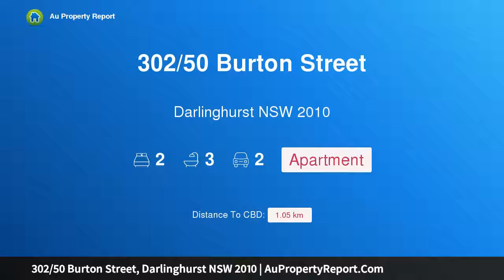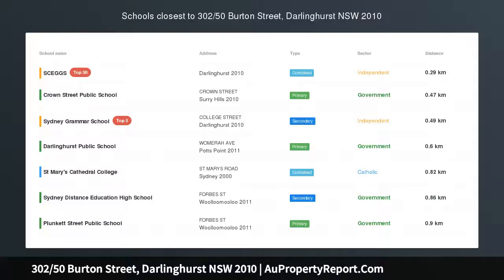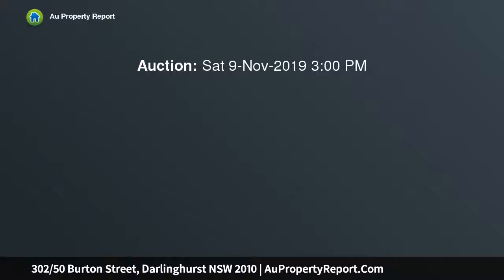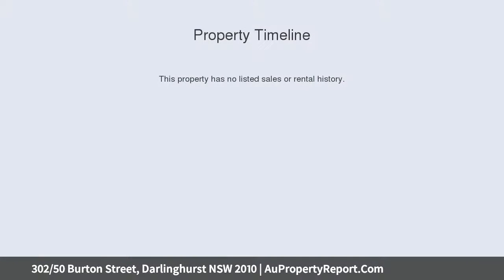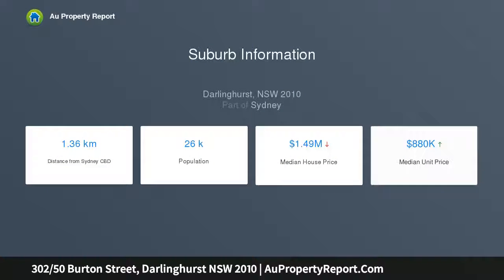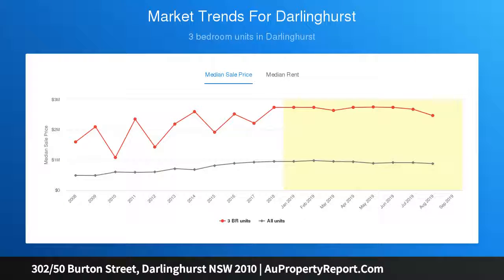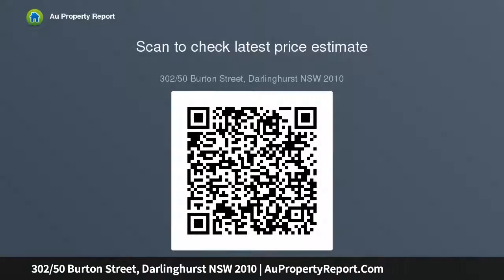302/50 Burton Street, Darlinghurst NSW 2010 | AuPropertyReport.Com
302/50 Burton Street, Darlinghurst NSW 2010
Property Type: apartment
Bedrooms: 2
Bathrooms: 2
Car Space: 2
Striking 'Republic II' apartment with skyline backdrop